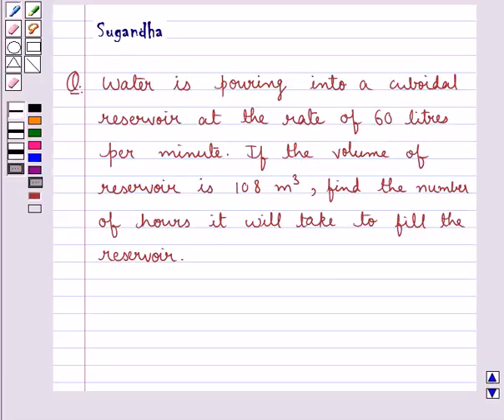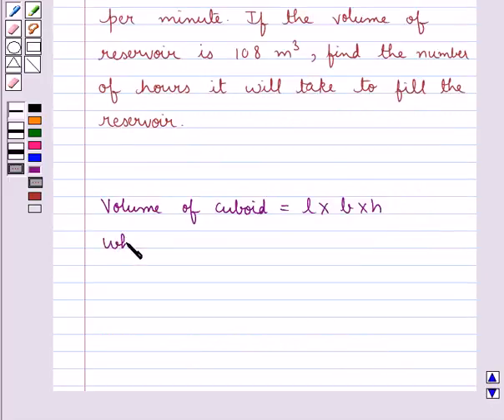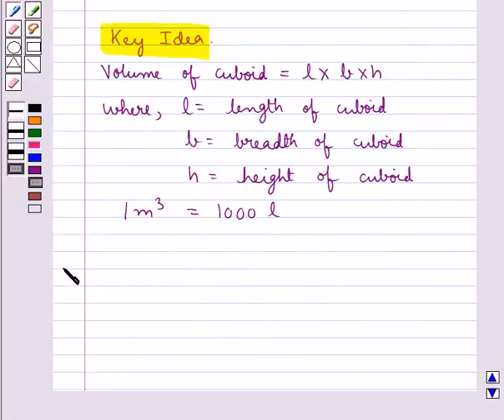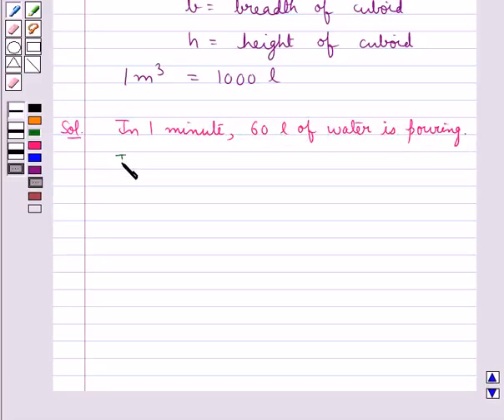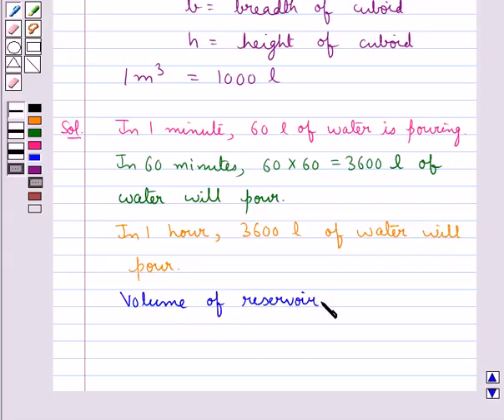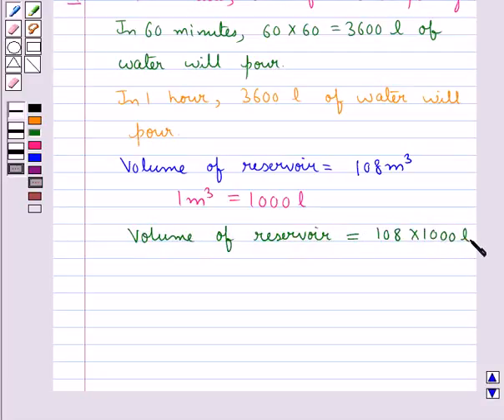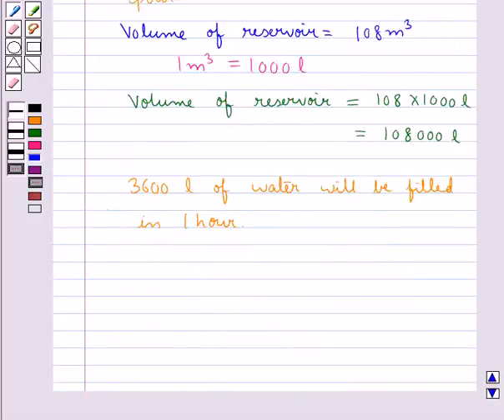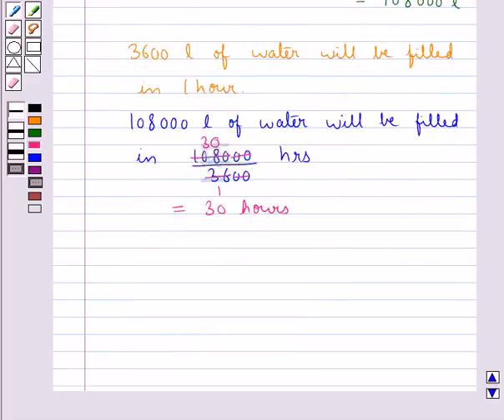Maths VIII NCERT 2008 11 11 4 8